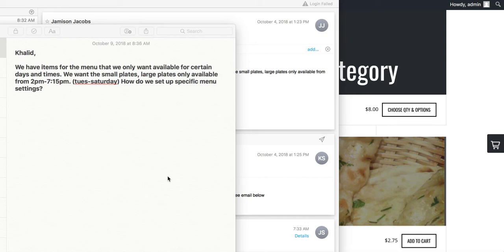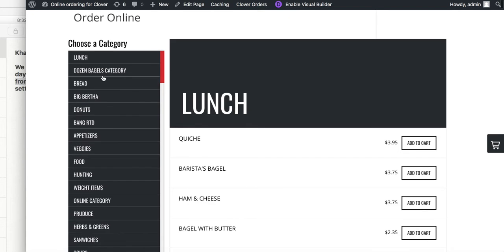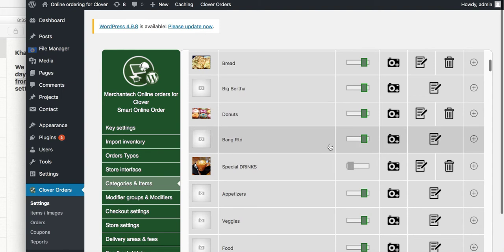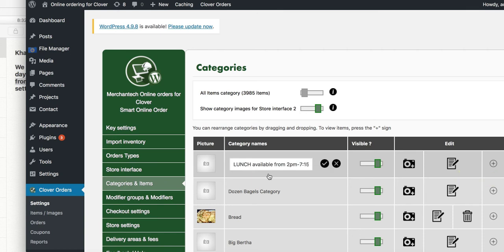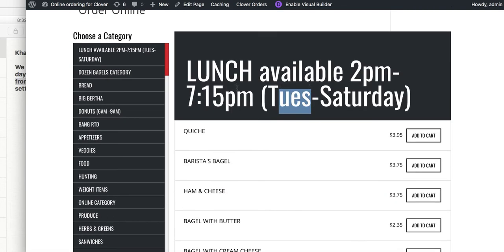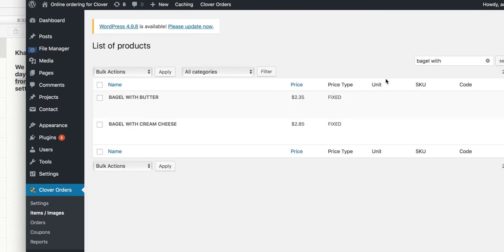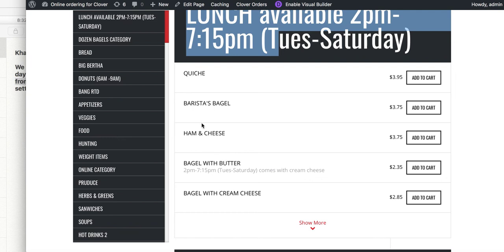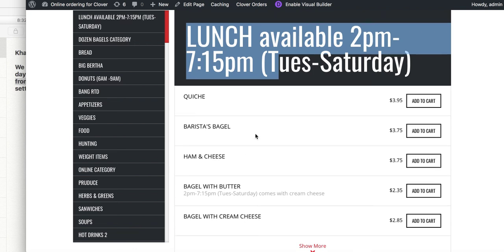How to add custom hours for Lunch, Dinner etc. - Smart Online Order for Clover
In this video you will learn how to add custom hours for categories and items. This will help your customers know when certain products are available for ordering.